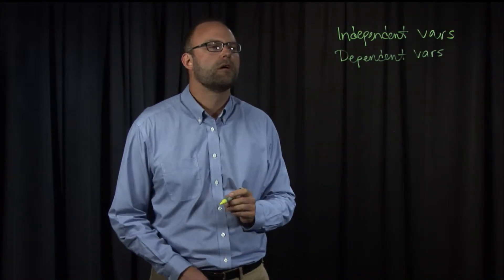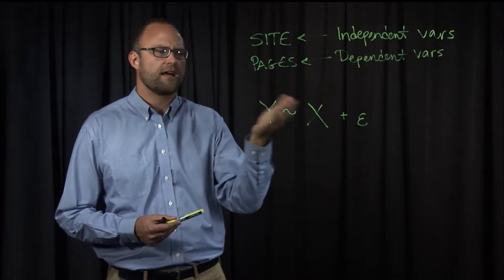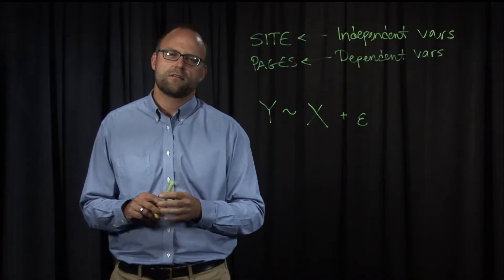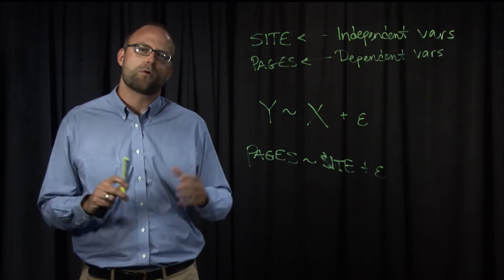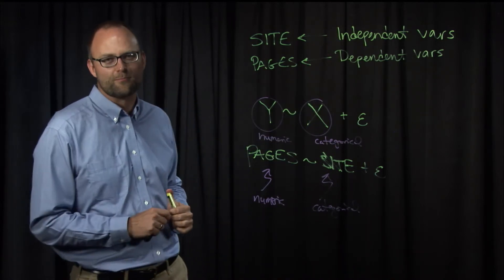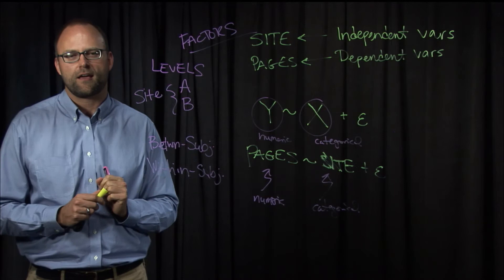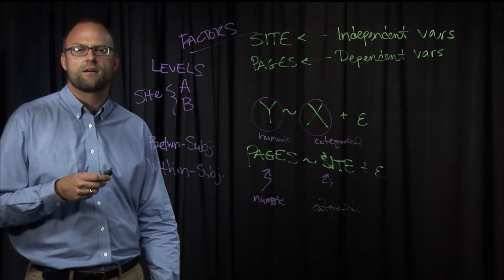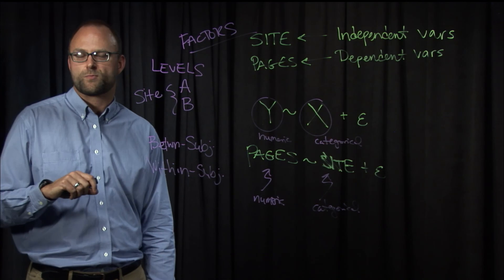Lecture 3.1 Experiment Design Concepts in a Simple A B Test